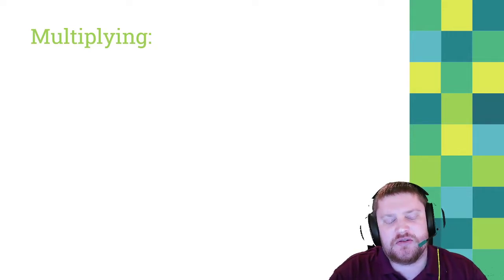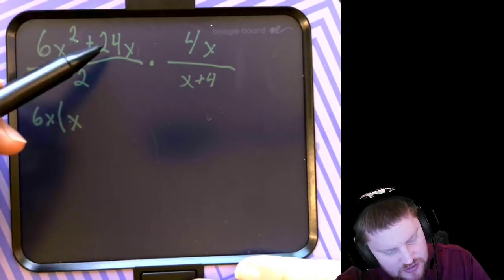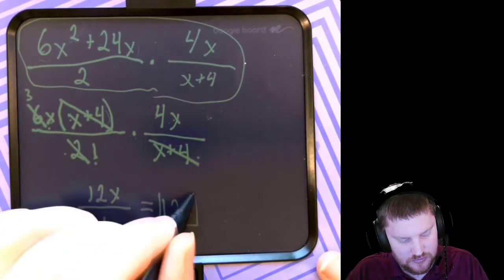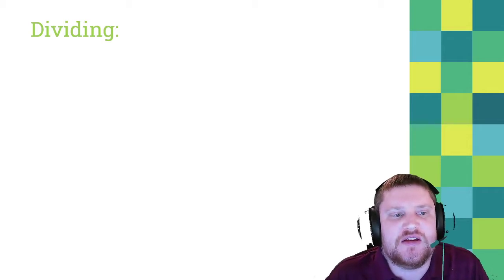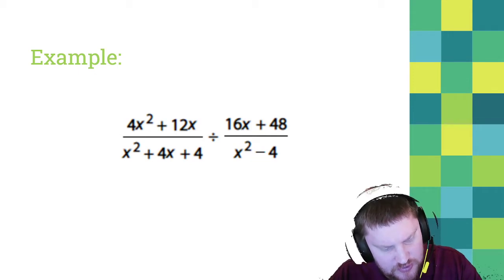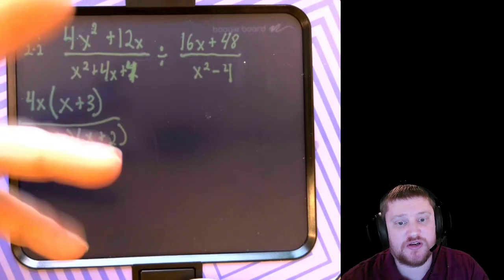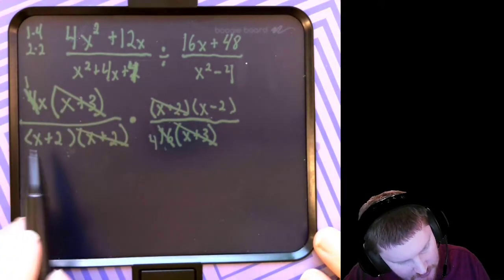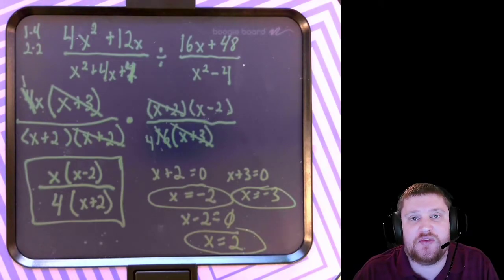[4.9] Multiplying and Dividing Rational Expressions